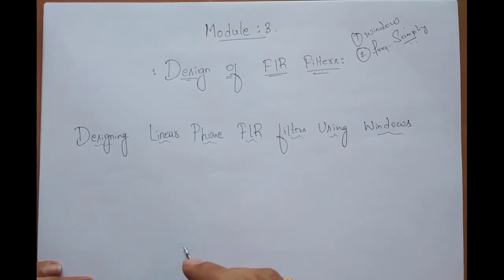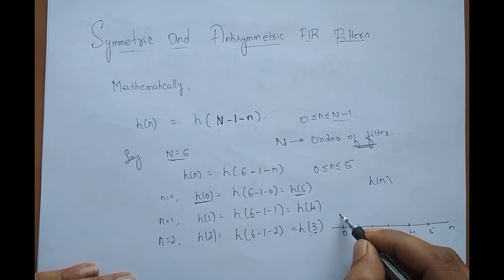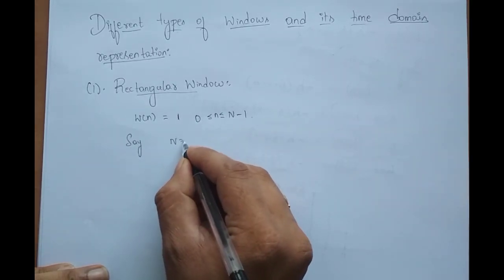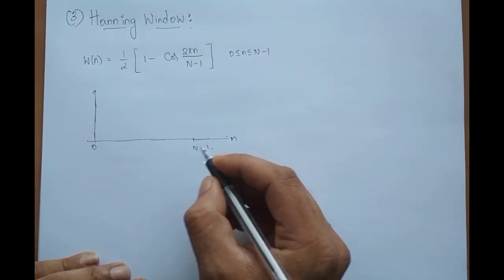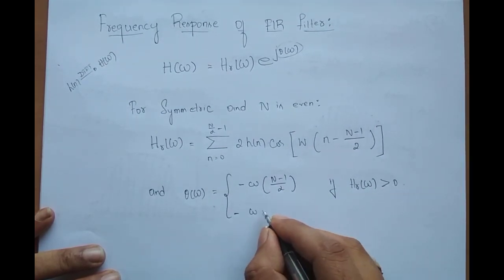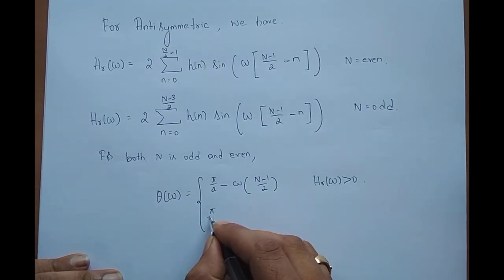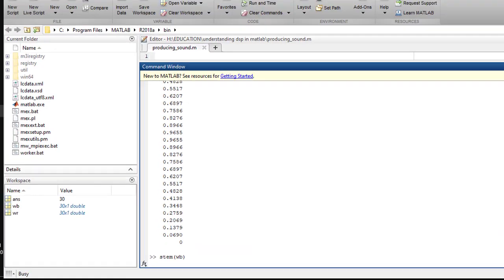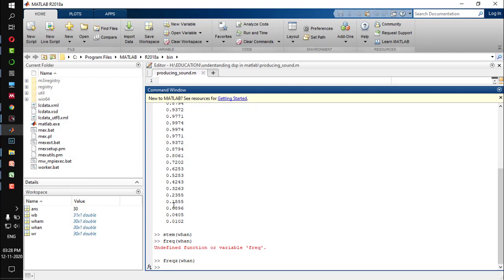VTU DSP 18EC52 M3 L1 FIR FILTER DESIGN USING WINDOW TECHNIQUE INTRODUCTION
In this video, i have discussed few pre-requisite to desigen FIR filters using window techniques.